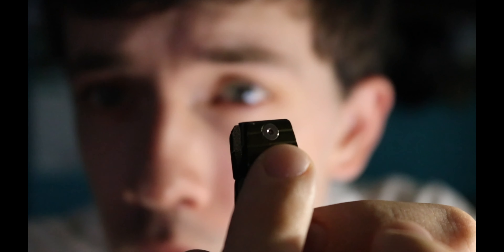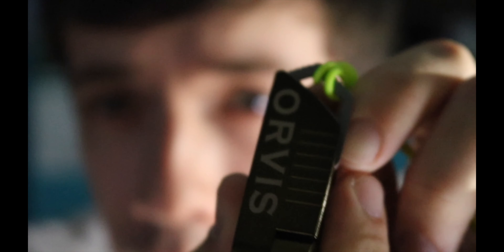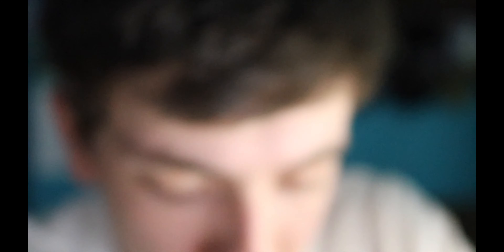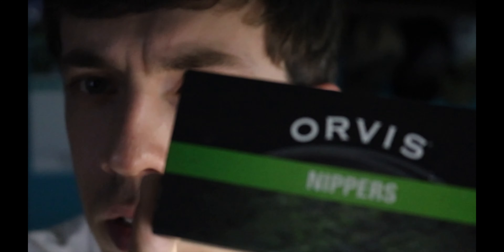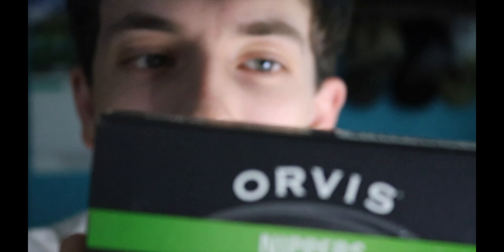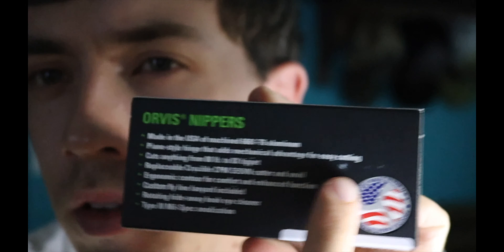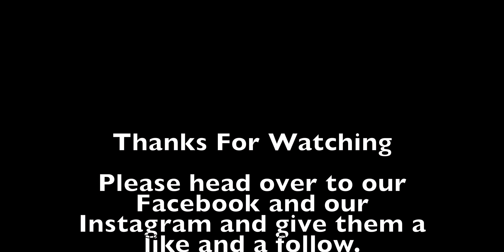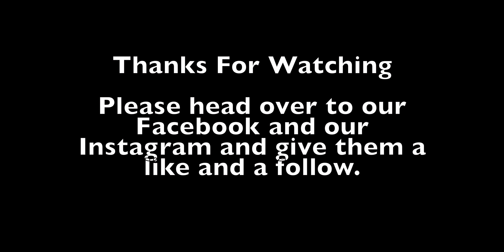Orvis Nipper Gear review video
This video is about Orvis Nippers.  We will be reviewing the Orvis nippers and going over the details.

Head over to our Facebook and instagram